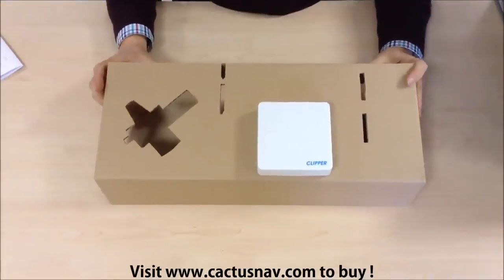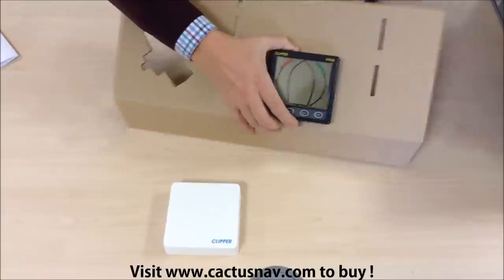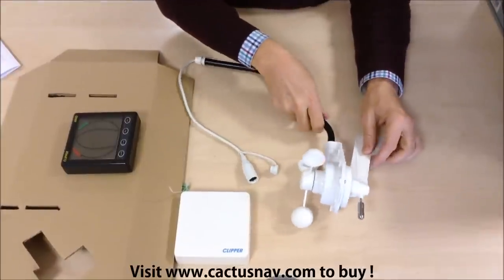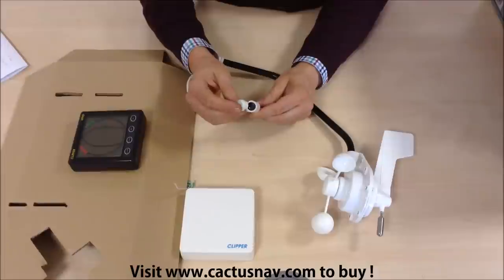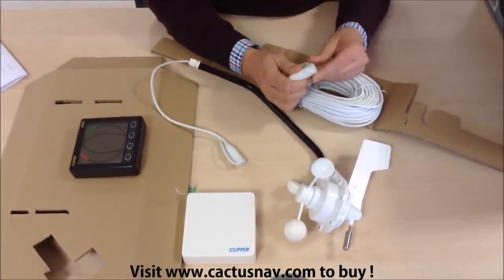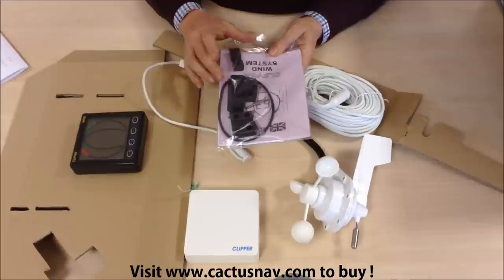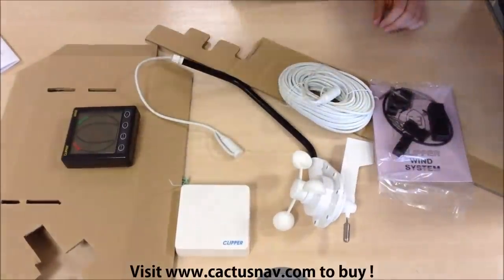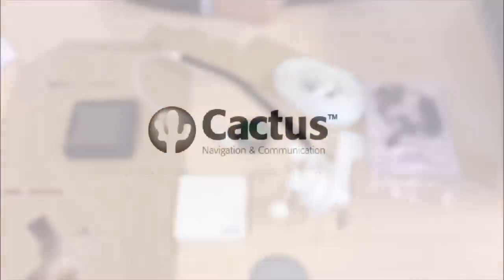Nasa Clipper Wind - What's in the box ?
Nasa Clipper Wind System

Cactus Navigation & Communication

Europe's No.1 Marine Electronics Dealer
We Guarantee Not To Be Beaten On Price!